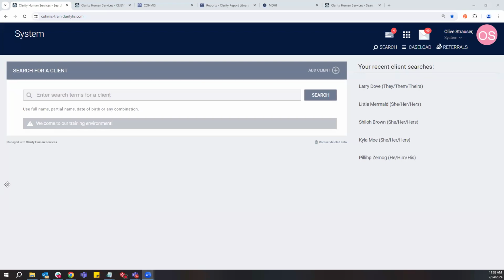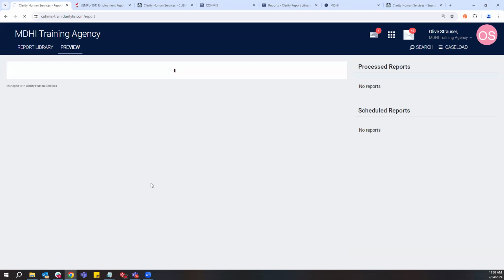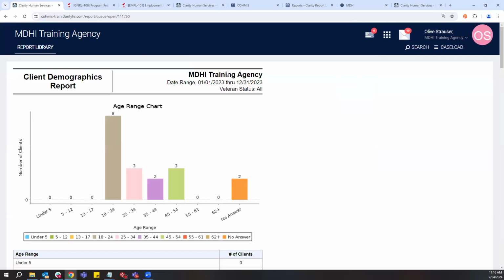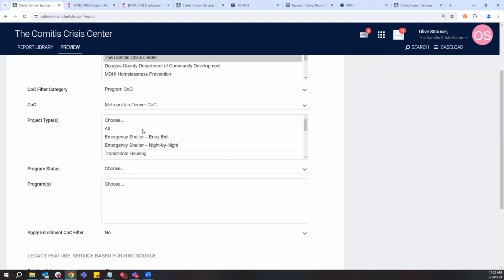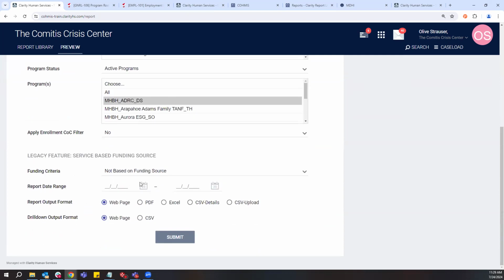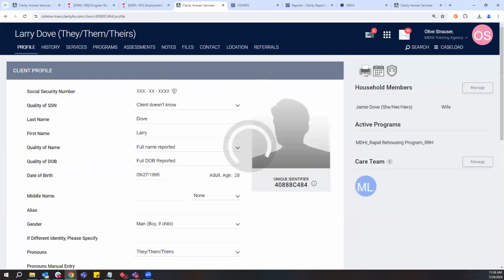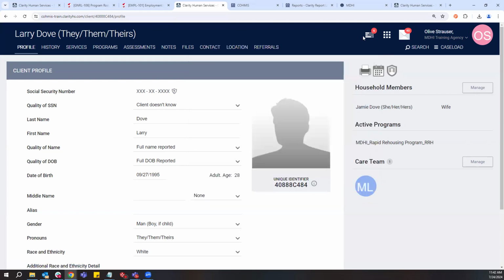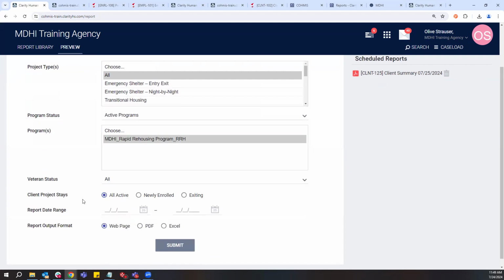HMIS Built-In Reports Training - July 2024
Learn more about built-in (canned) reports in Clarity.